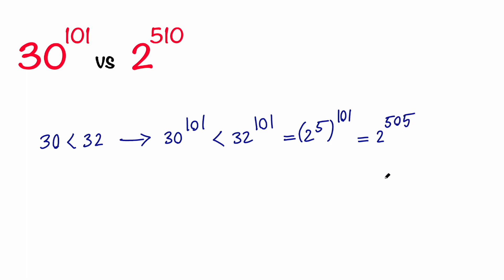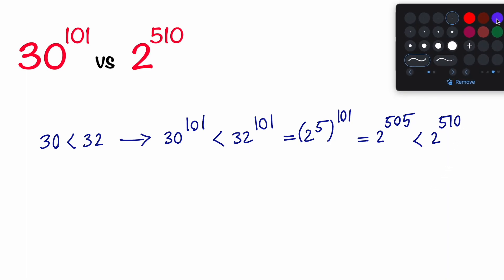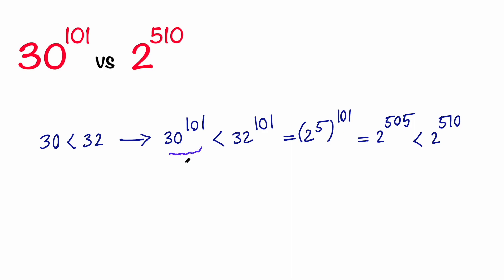Which one is Lagere?! | Comparing two exponents in seconds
🔴I hope you enjoy watching this video on a really nice Russian Math Olympiad problem .🔴

topics covered in this video:
exponents
comparing numbers
which one is greater